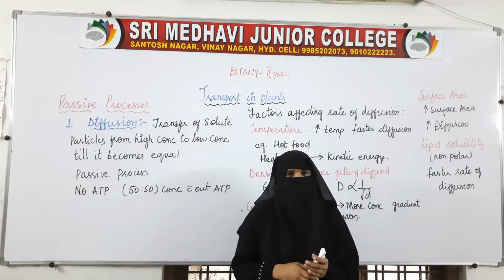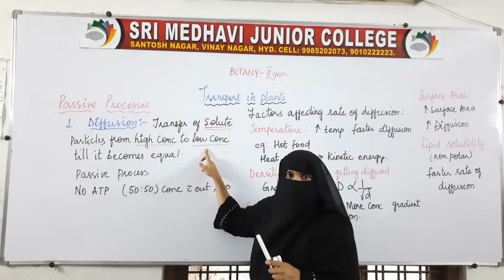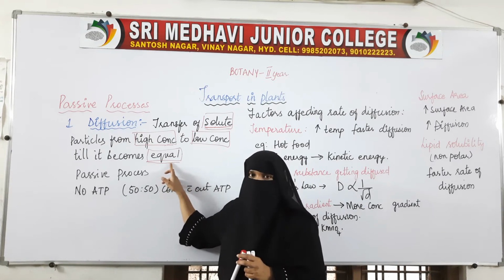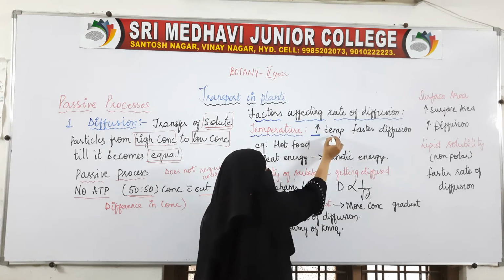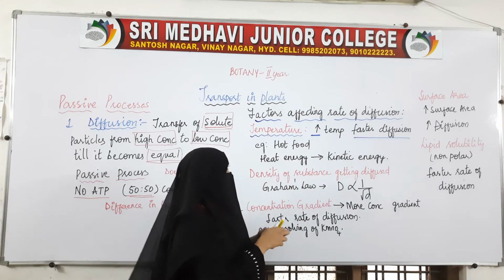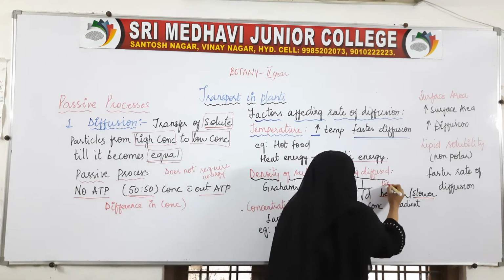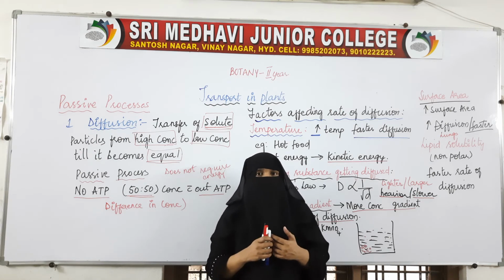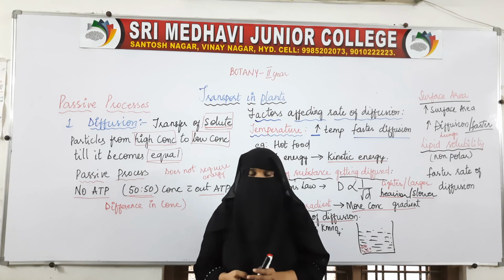(24 SEPT 2020) PASSIVE PROCESSES